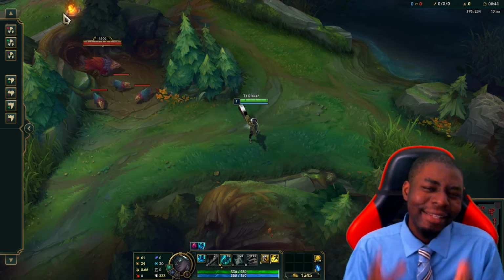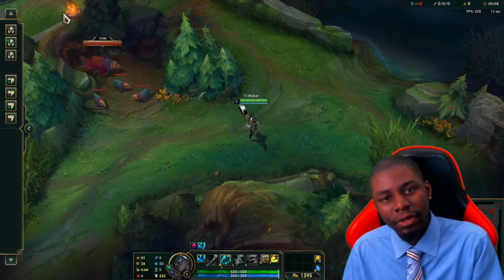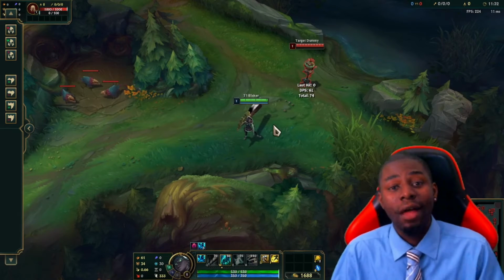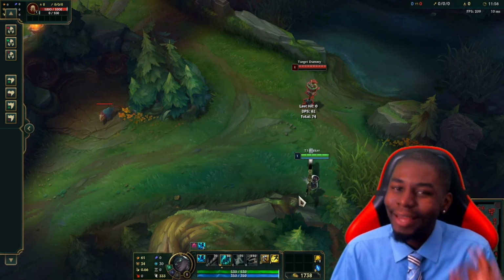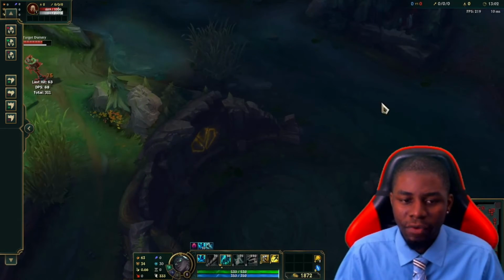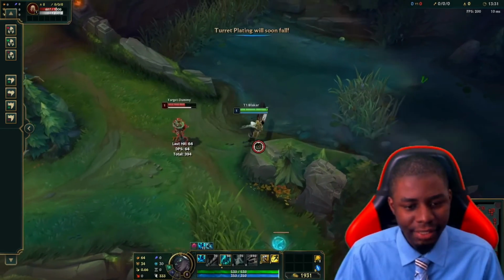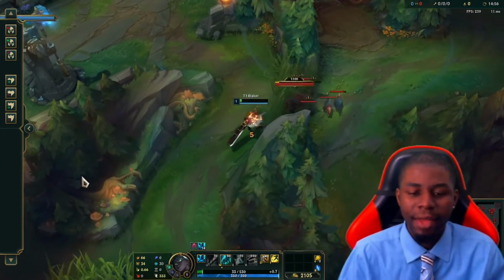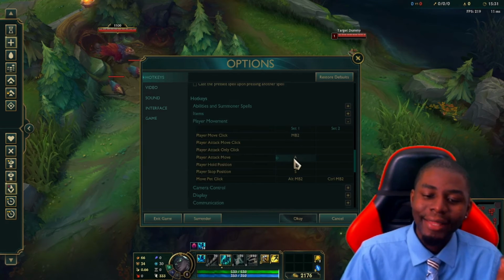How To Set Up AND Use "A" Click! - League of Legends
In this video we'll go over the settings for A click, as well as how to use it to improve your gameplay.